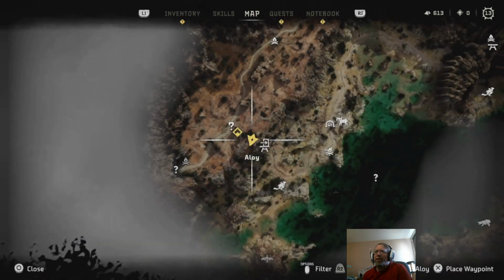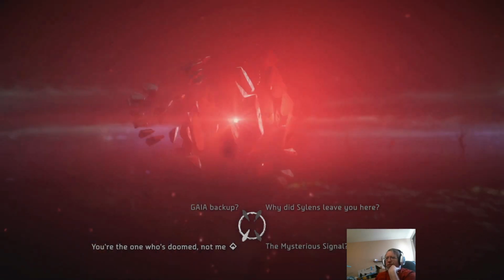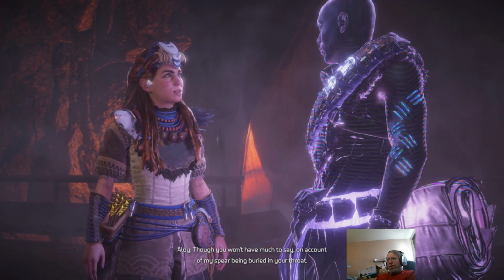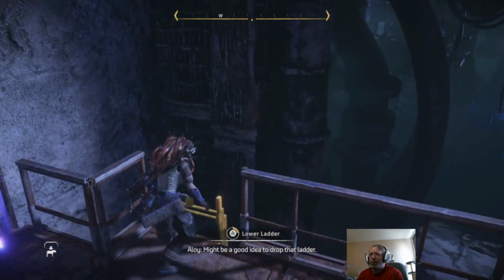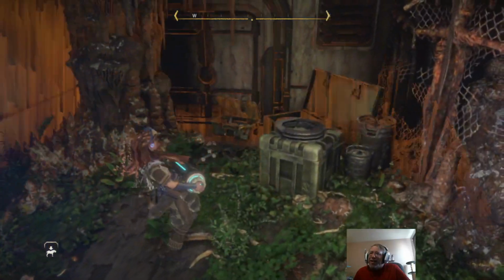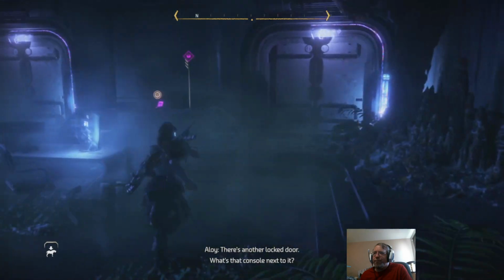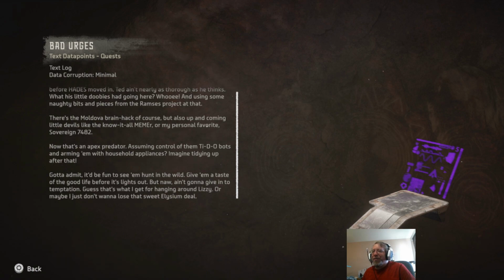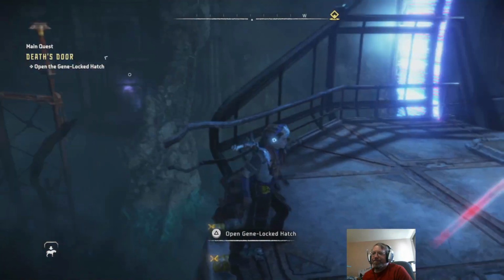Horizon Forbidden West pt.14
In this stunning sequel to Horizon Zero Dawn we take control of Aloy as she travel west in an attempt to stop the world from ending. What new robot dinosaurs will we hunt? What new dangers and friends will we encounter? What new things can we craft? Join us as we find out.

Category:  Gaming